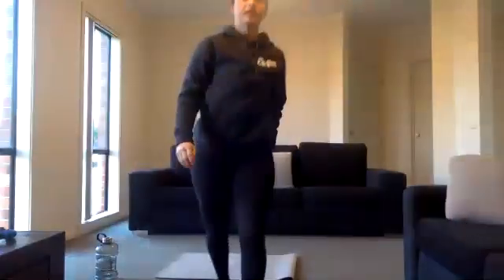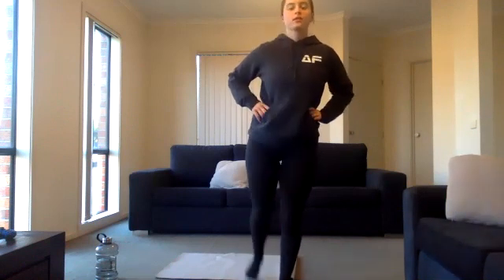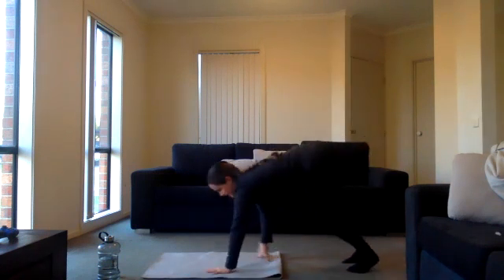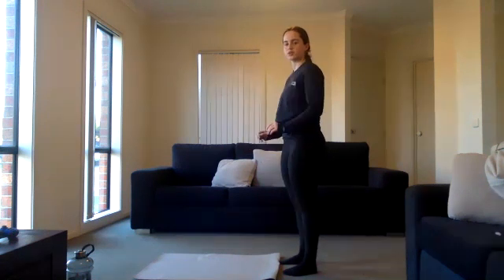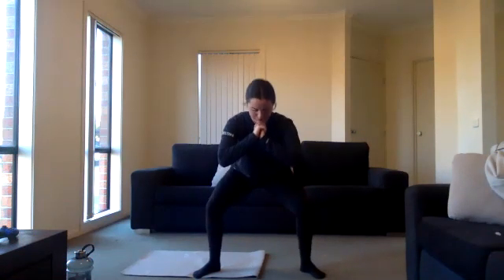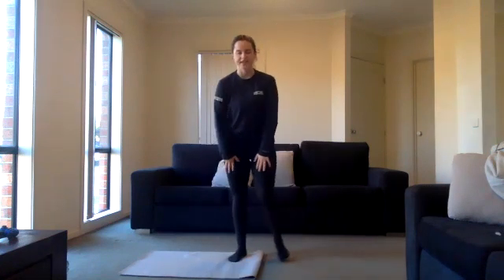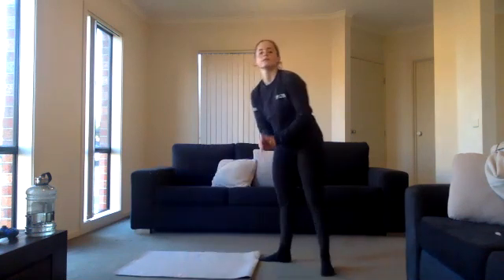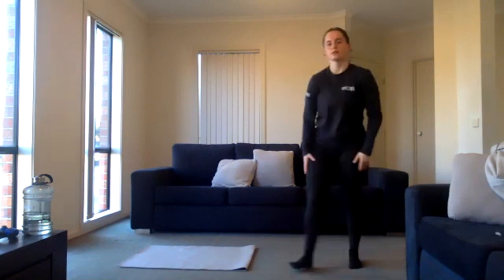18th May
Anytime Fitness Live Workout

Anytime Fitness Health Hub